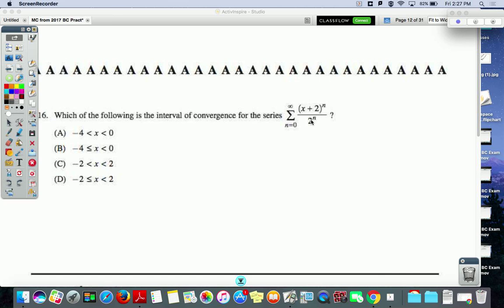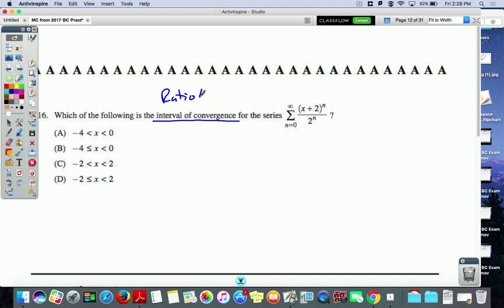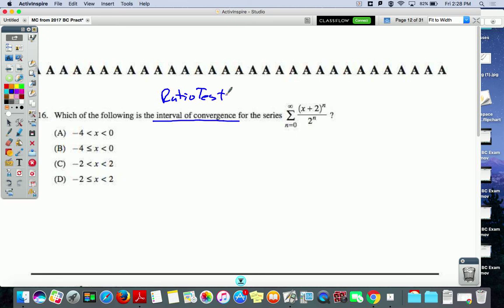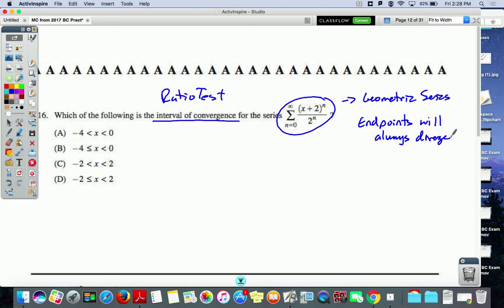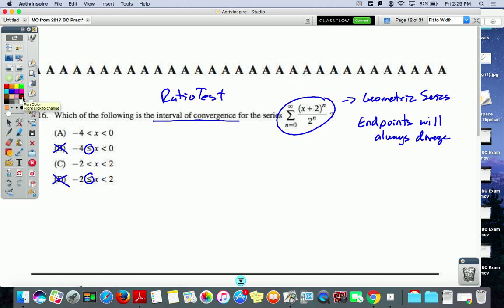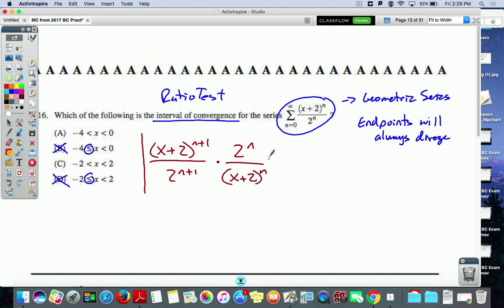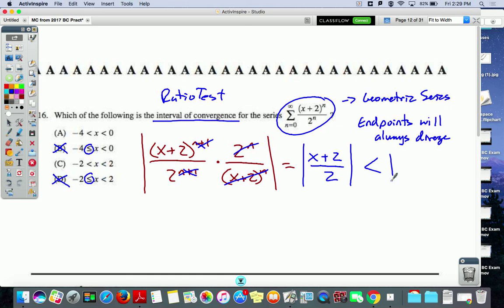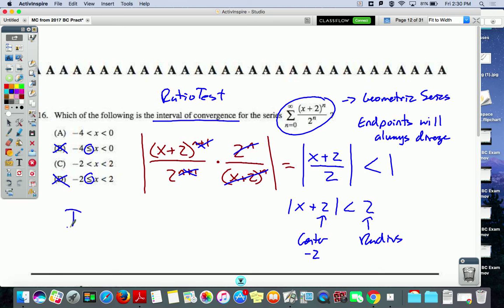2017 MC BC Exam #16